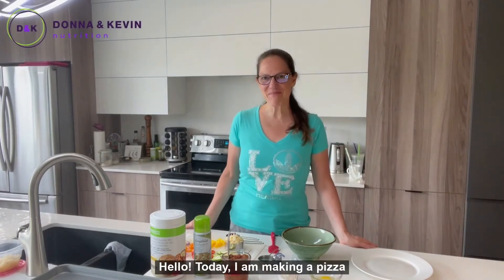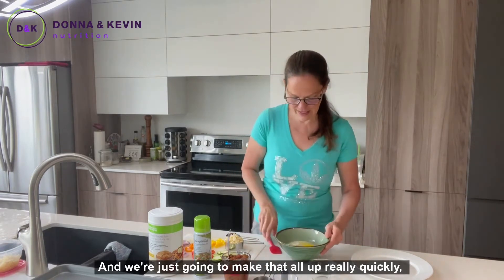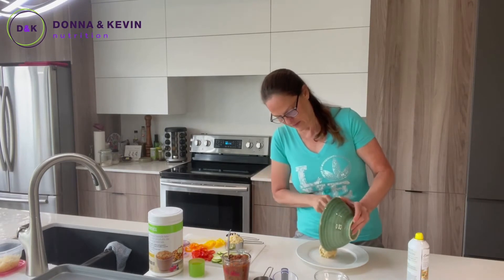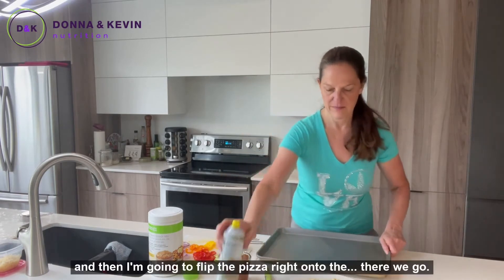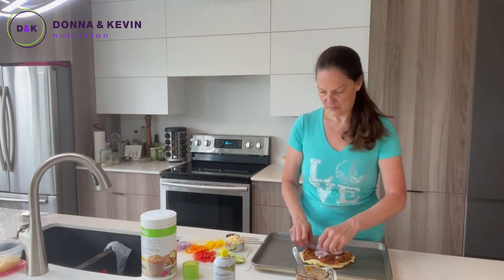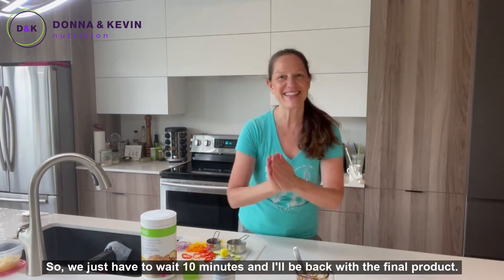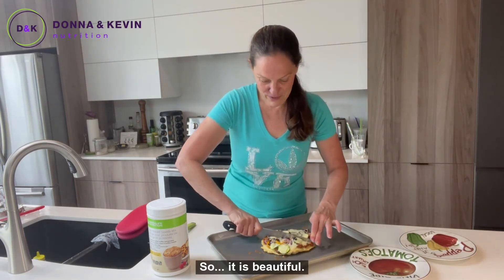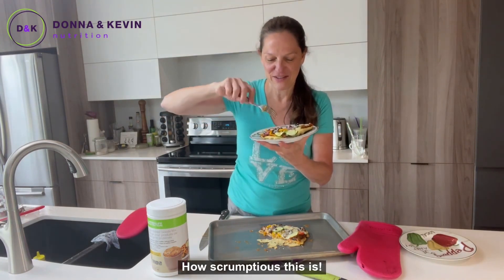Gluten Free Pizza Video Recipe By Herbalife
Ingredients
Crust:
4 scoop or ½ cup of Protein Bake Mix
1 Egg
5 Tbsp water

Topping:
½ cup Meat Sauce or Spaghetti Sauce
½ cup of thinly sliced Peppers
¼ Zucchini
¼ cup of sliced Kalamata Olives
¼ Onion thinly sliced
½ cup low fat cheddar
Cooking Spray

Instructions
Preheated to 350C
Crust:
Mix ingredients for crust.
Grease your plate with cooking spray.
Spread mix on plate.
Microwave for 2 and a half minutes.

Remove the crust from the microwave.
Place on a spayed cookie sheet.
Spread sauce on crust.
Place veggies on top, then the cheese.

Whole Pizza is 600 calories and 60 g of protein.